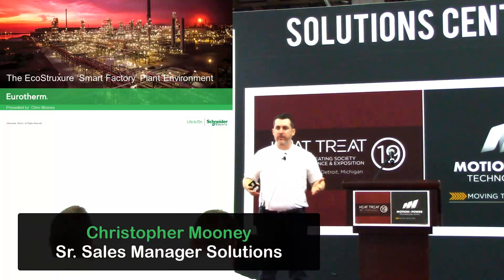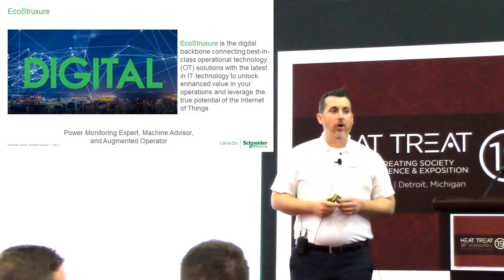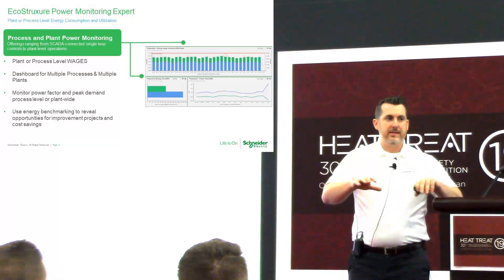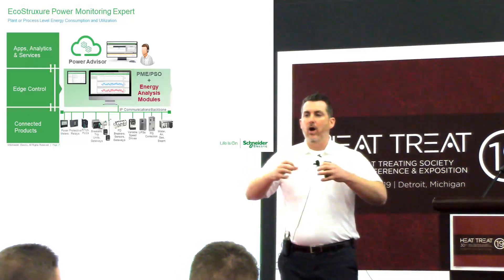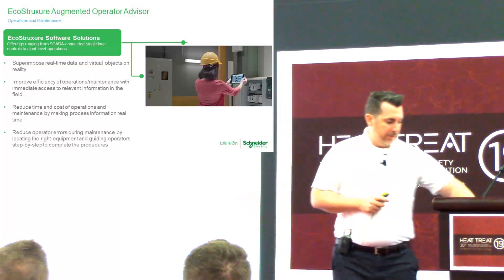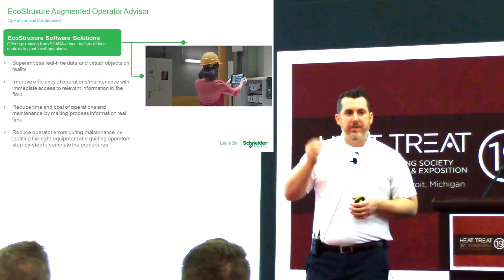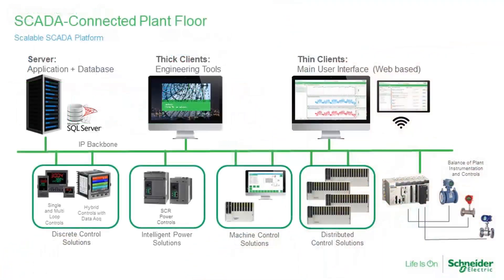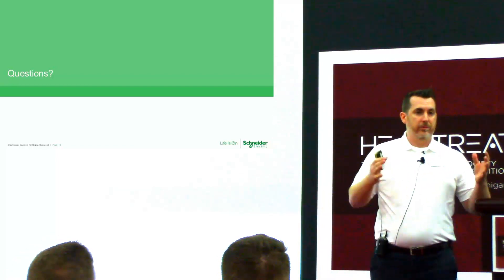Utilizing IoT to Build a Smart Factory with EcoStruxure™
Christopher Mooney discusses the role of IoT or Internet of Things solutions like EcoStruxure and how implementation can transform a manufacturing plant into a ‘smart factory,’ which is a highly digitized and connected production facility that relies on smart manufacturing. The smart factory or factory of the future is at the forefront of what is known as the fourth industrial revolution, or Industry 4.0. Chris discusses the crossroads of OT (operational technology) and IT (information technology) and how to leverage the joining of these two types of technology to achieve actual potential from the IoT.